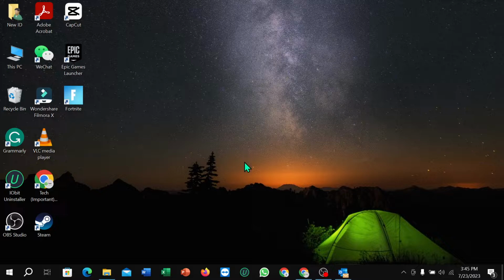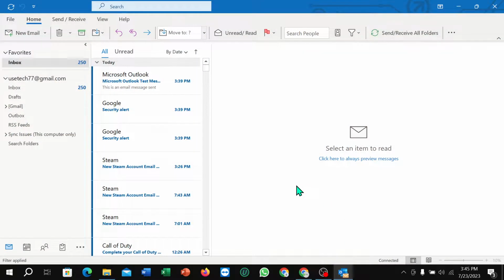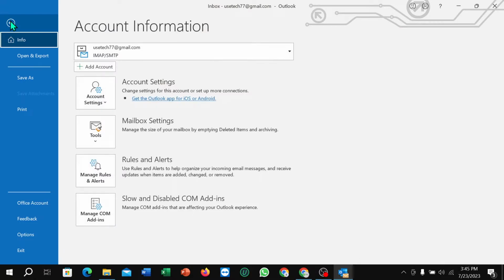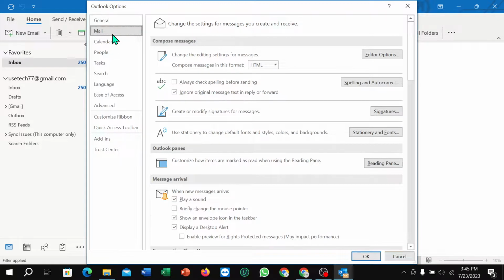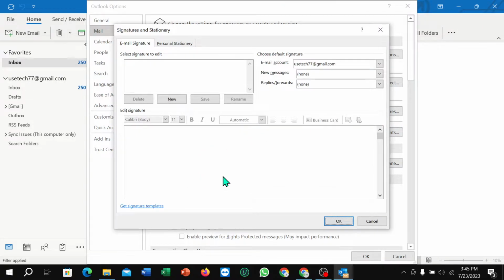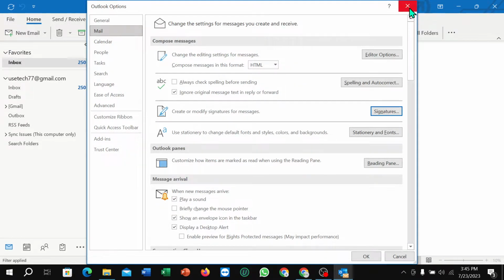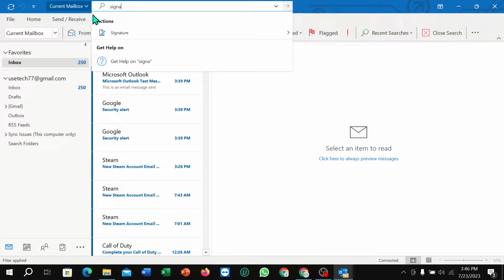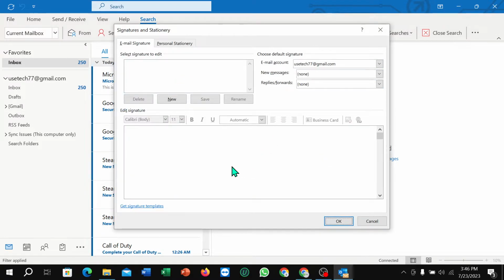How to Add Signature in Outlook (2023)